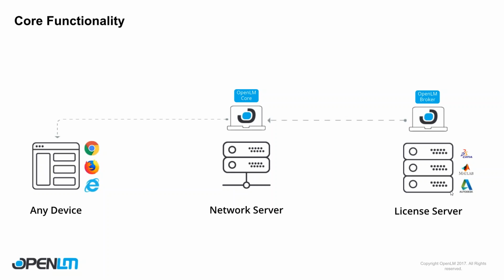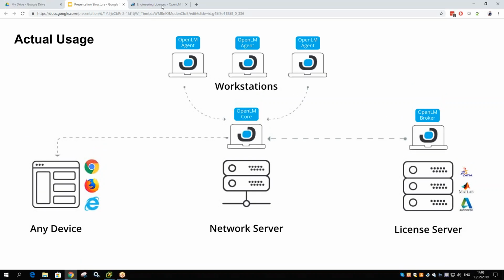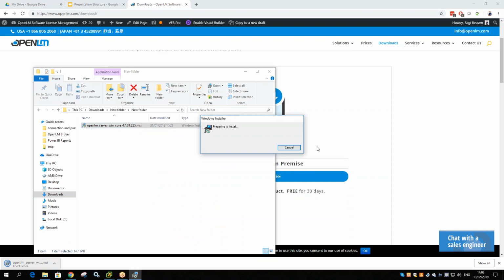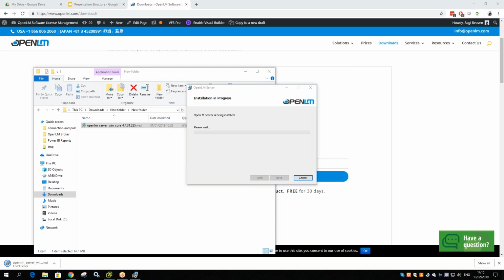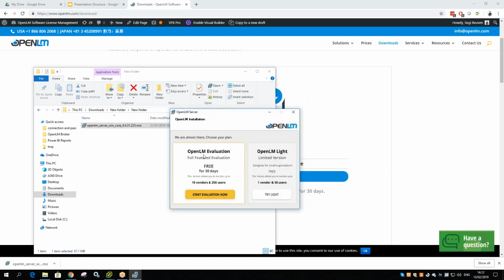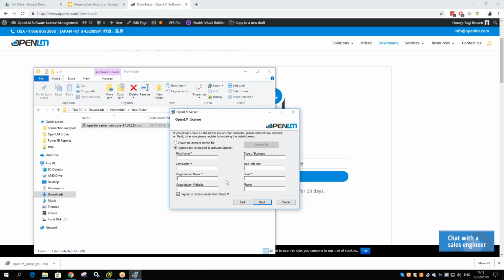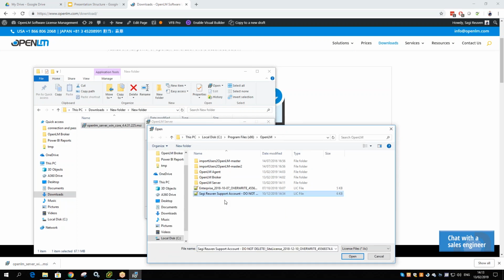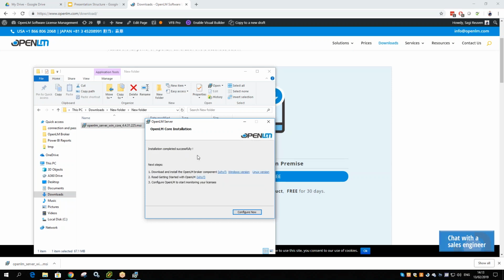OpenLM Configuration Tutorials Install OpenLM Server